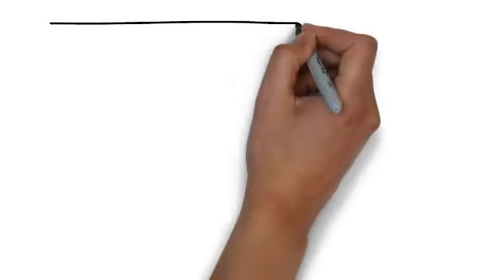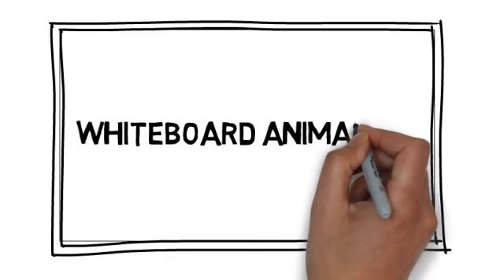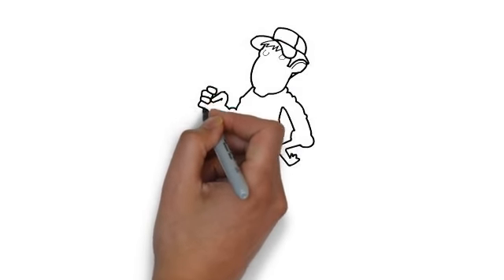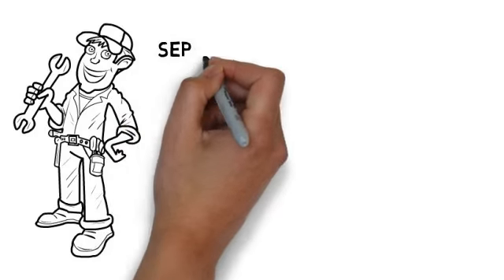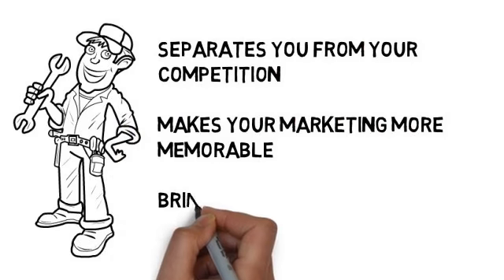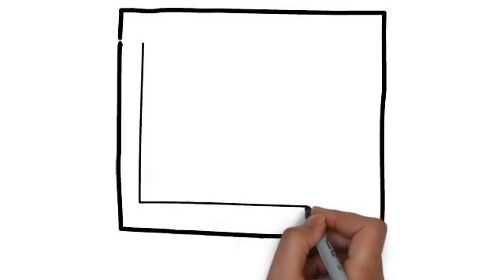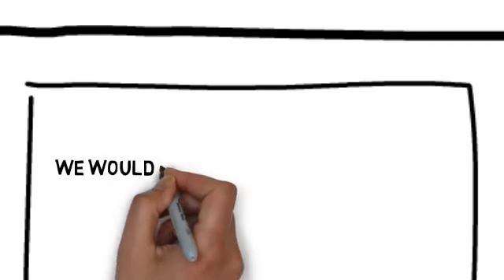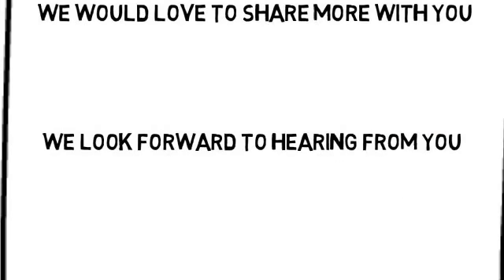Plumber Whiteboard Video Ad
Video Advertising For Local Plumbers